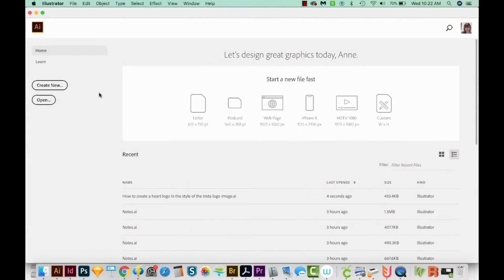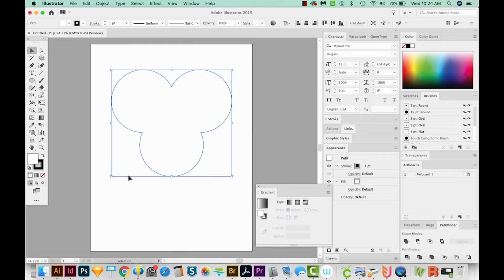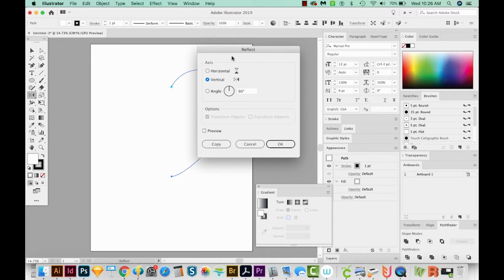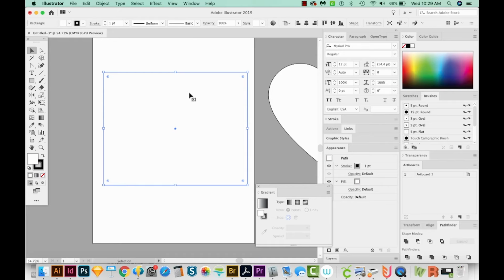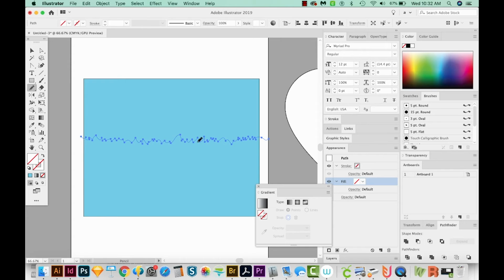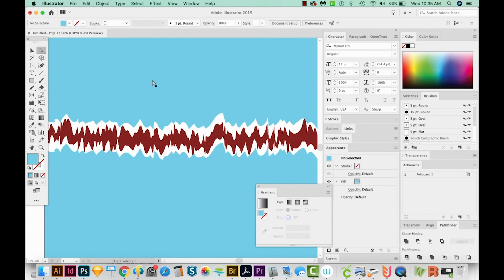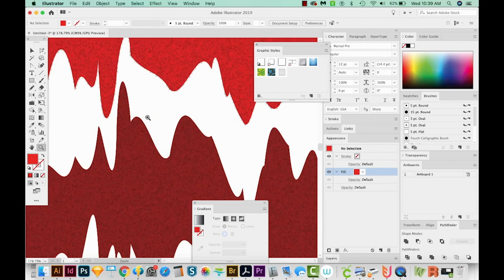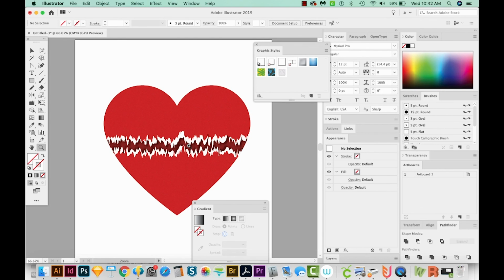How to Create a Torn Paper Heart in Adobe Illustrator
Are you suffering from heart break and want the world to know? In this Adobe Illustrator tutorial we will show you how to create a really cool torn paper heart effect so you can add some drama to your craft projects. More info below 👇